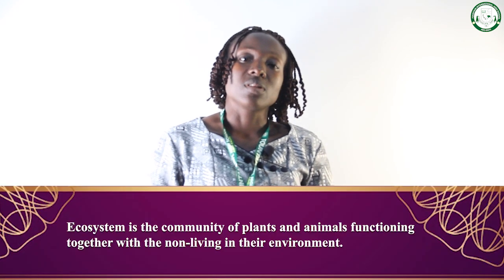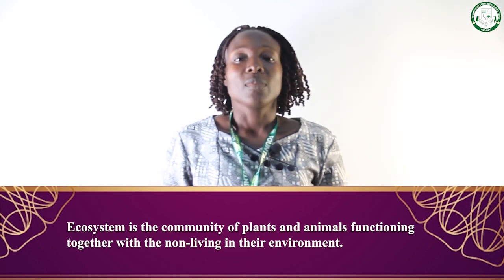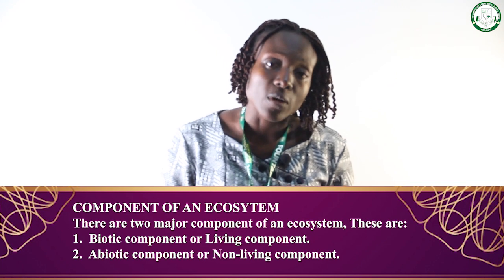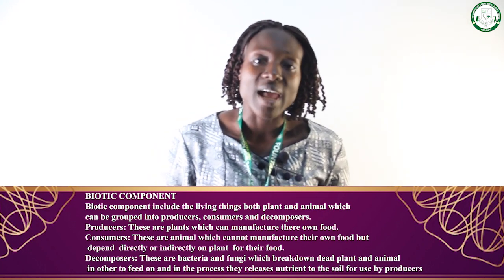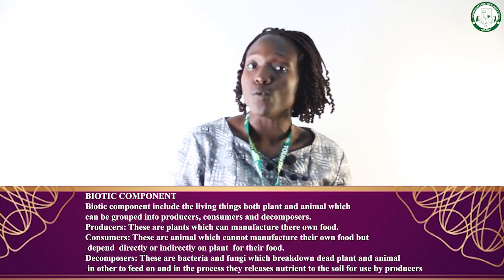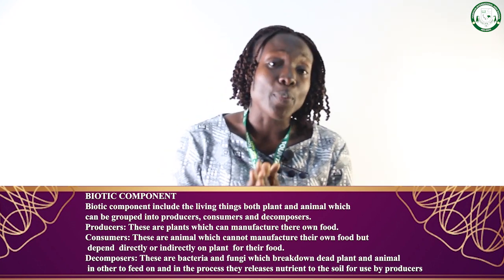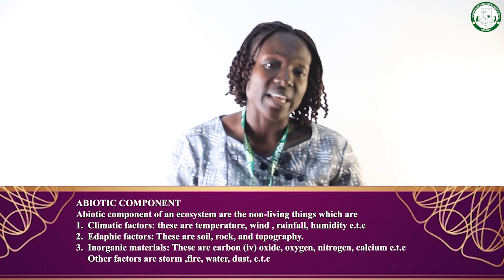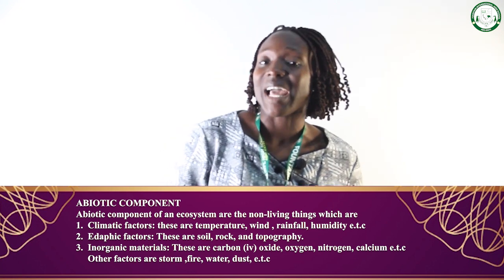BASIC SCIENCE: ECOSYSTEM